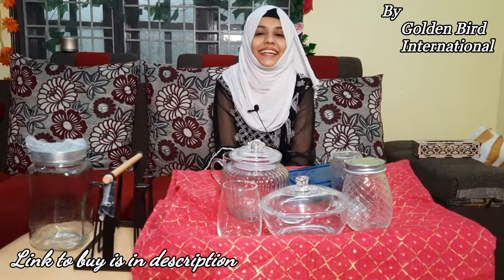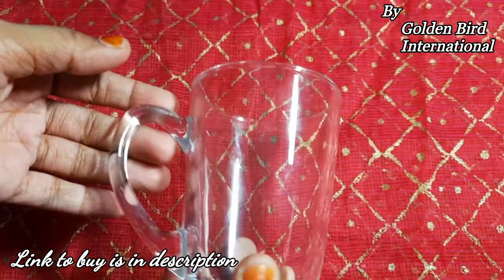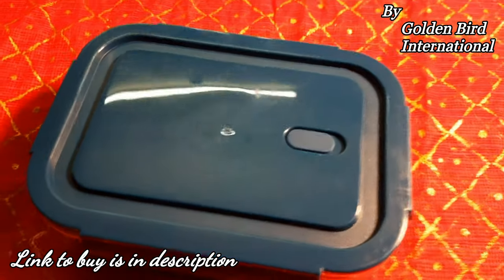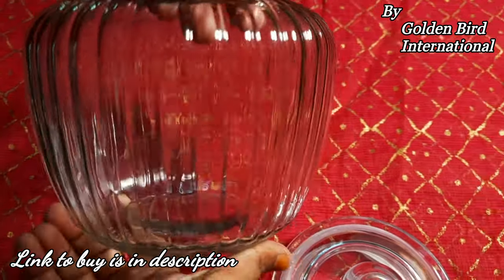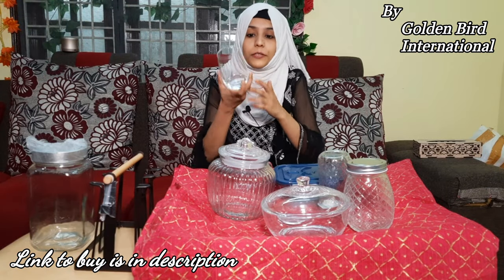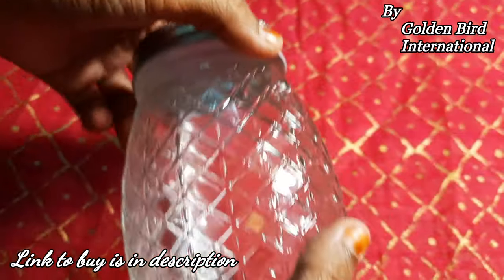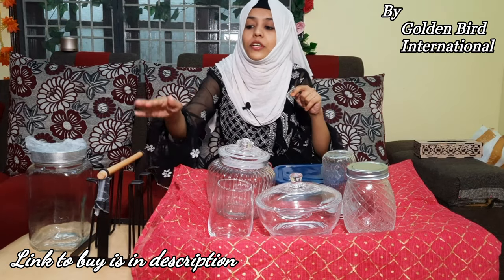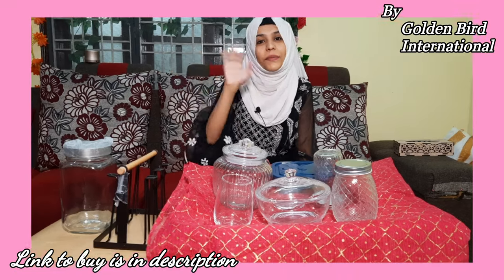Glass Coffee Mug/Storage Containers with Lids/Pineapple Shape Jars/Shelf for Kitchen/glass Casserole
Glass coffee mug/storage containers with lids/pineapple shap jars/shelf for kitchen/glass casserole..